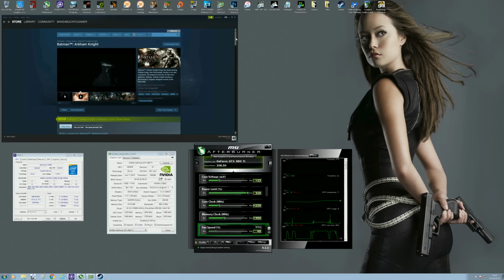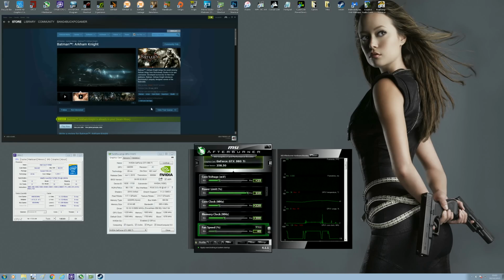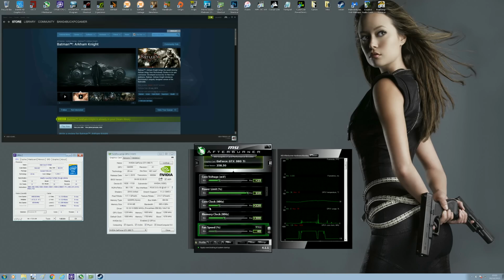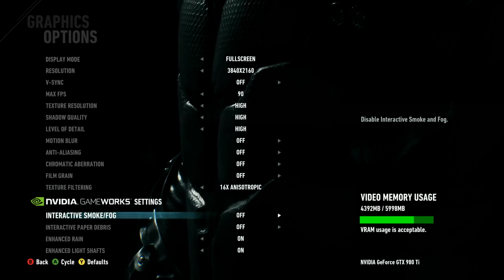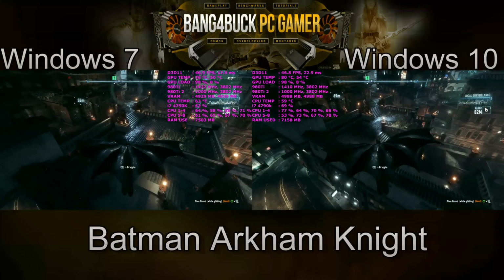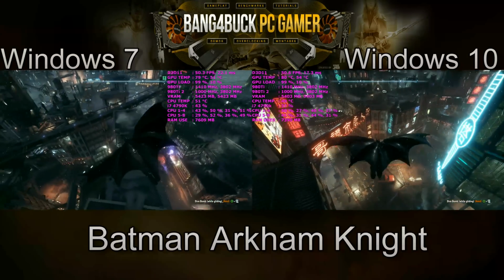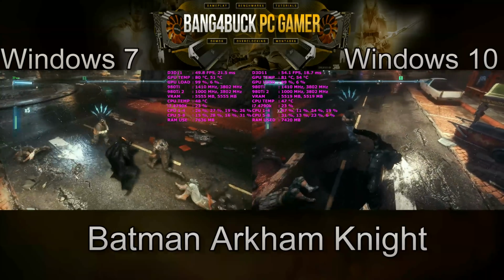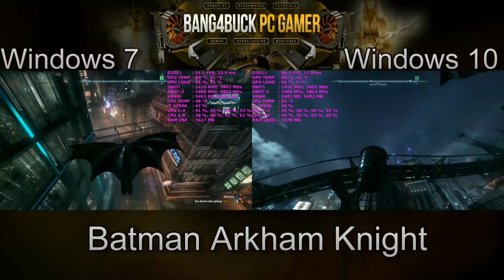Batman Arkham Knight Update Performance And Memory Usage Test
Batman Arkham Knight has made it's was back on to steam with a huge 2.4GB update to cure most of the games performance and visual issues. But it's still not perfect, people are reporting extremely high amounts of system memory usage, and also the lack of SLI or Crossfire compatibility is also a miss.
I run Batman Arkham night on both windows 7 and windows 10 to see just how much system memory is being utilized and if the high memory usage problem is exclusive to windows 10 users.

Asus Maximus Vii Ranger Z97
Nvidia GTX 980Ti Inno 3D Reference
Nvidia GTX 980Ti Zotac Referecne
Drivers 358.50
16GB of Corsair Vengeance 2400Mhz DDR3
OCZ Agility 3 120GB SSD + 2TB Seagate Barracuda Storage
XSPC 750 Ray storm 360 Watercooling kit